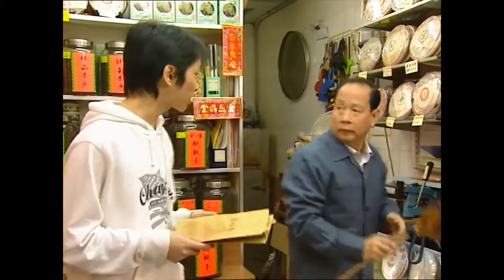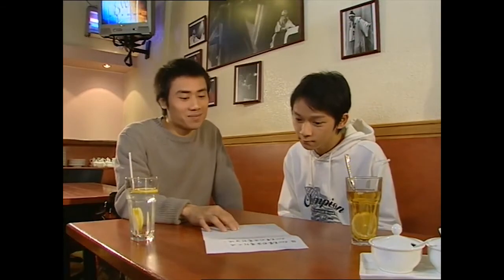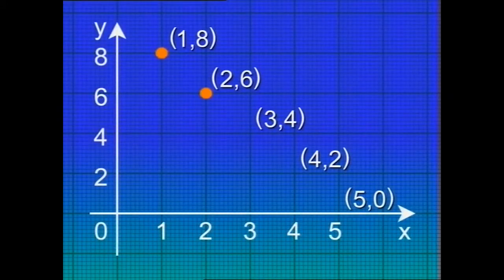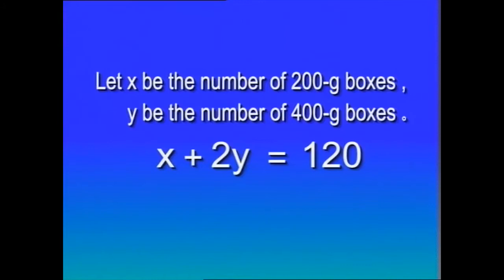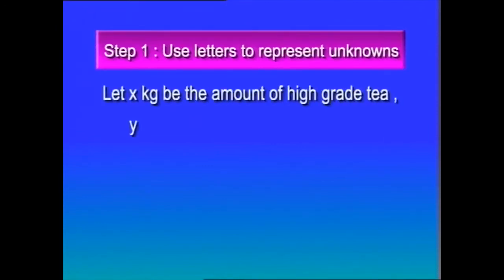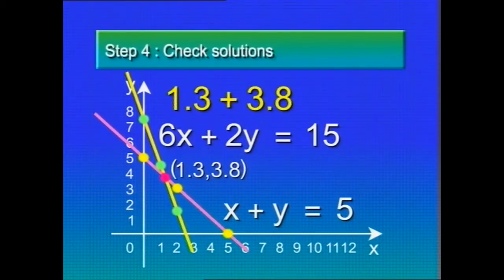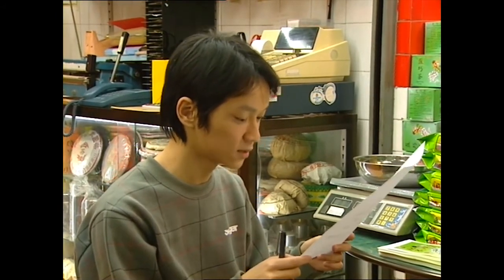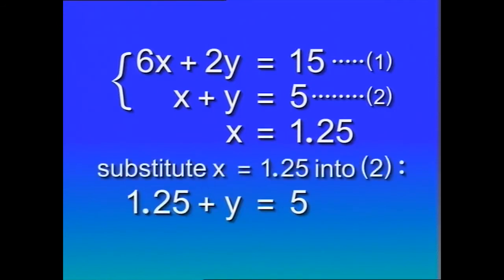教育電視ETV：中二數學科聯立方程 ｜Form2 Mathematics : Simultaneous equations